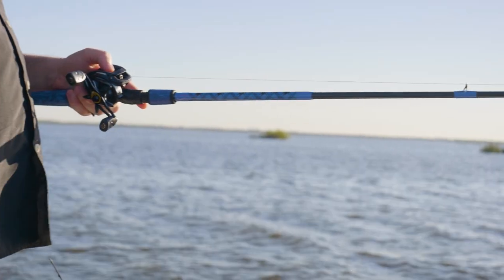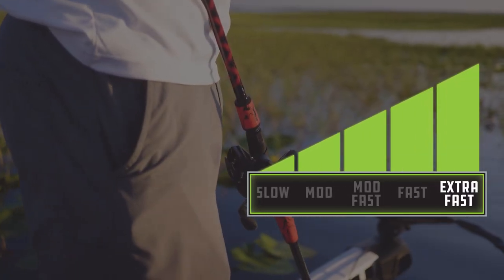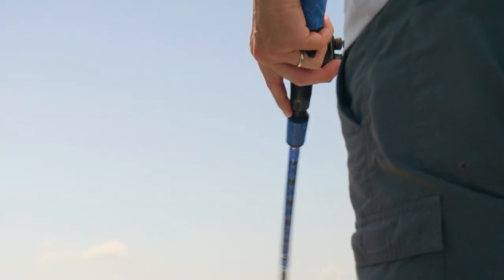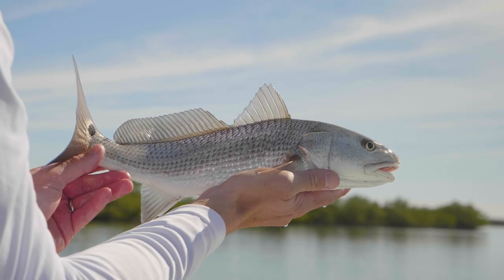The BEST PERFORMANCE ROD BLANK on the Market Today | MHX Elite Pro Rod Blanks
The Elite-Pro Series presents the most advanced rod blanks in the market by incorporating Toray Fiber 12K High Modulus Fiber of 50 million modulus featuring the tensile strength of over 640 Ksi.

These performance driven Elite-Pro Series rod blanks have an exceptionally high tensile strength and incorporate an incredible Nano Resin system.

Boasting reduced diameters without sacrificing any power, the tactical balance and dynamic performance of the MHX Elite Pro Blanks is truly unbelievable in your palm.

Available in a Satin Black finish.

MUD HOLE CUSTOM TACKLE, INC.